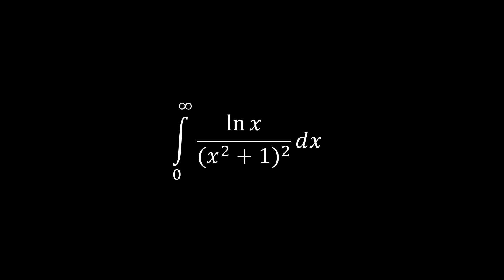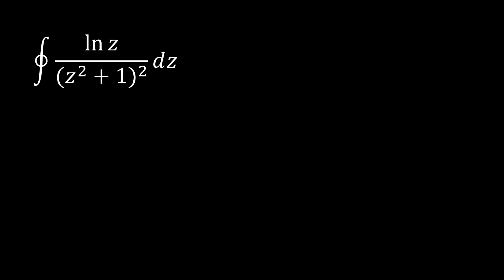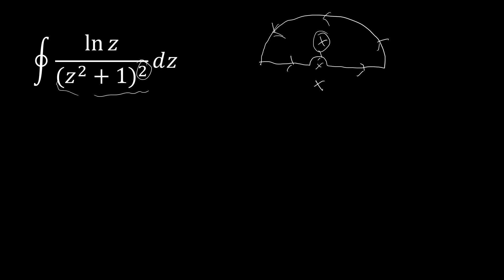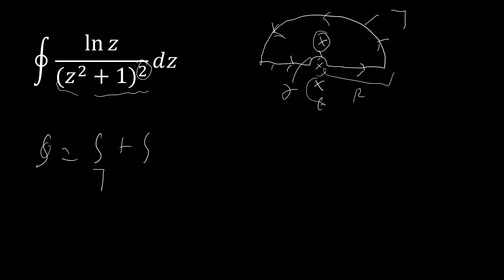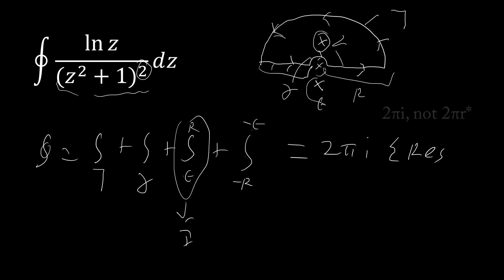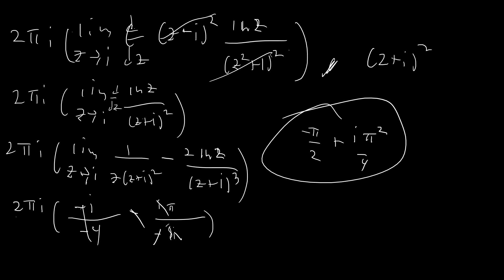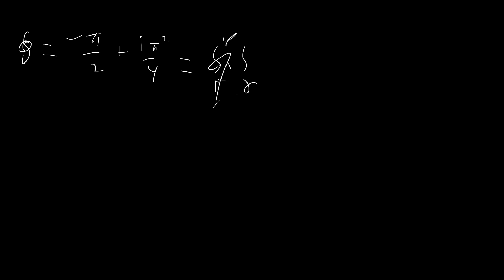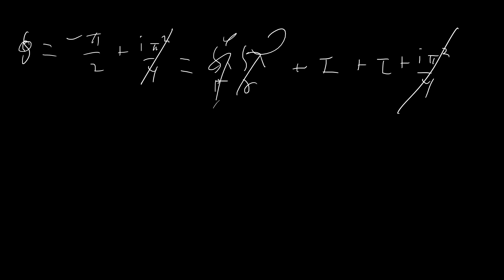Insane Contour Integral from @maths_505 !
Integral from 0 to infinity of lnx/(x^2+1)^2 solved using contour integration; utilizing keyhole contour with a semicircle in the upper half plane.